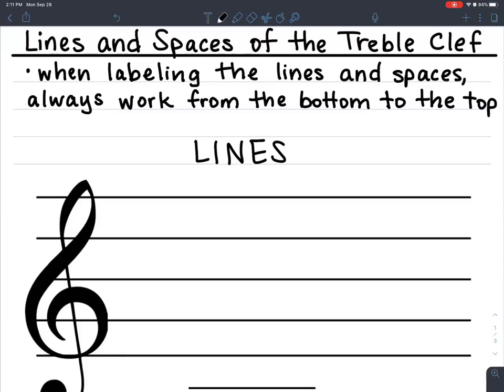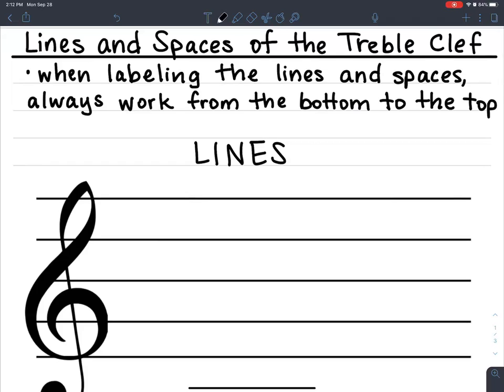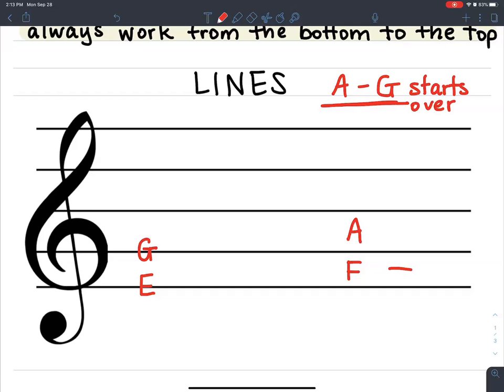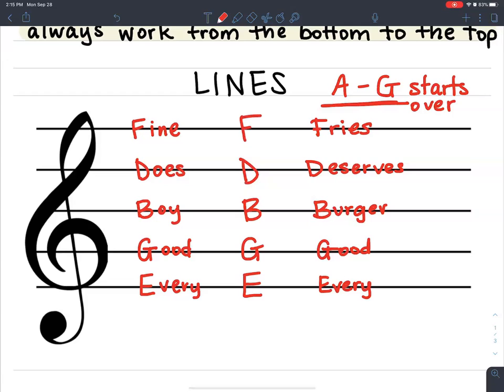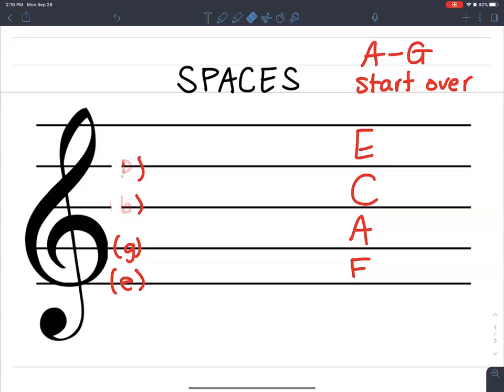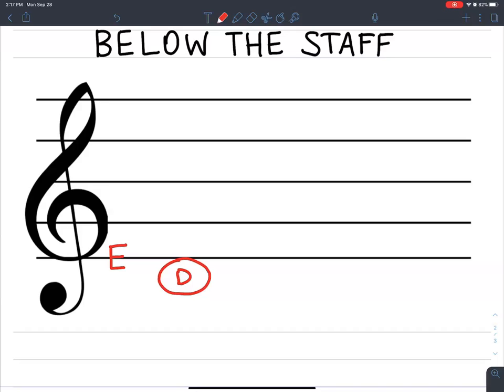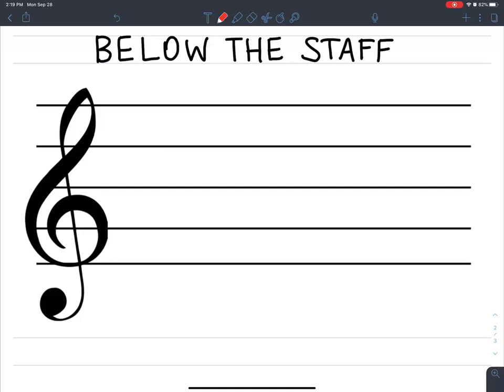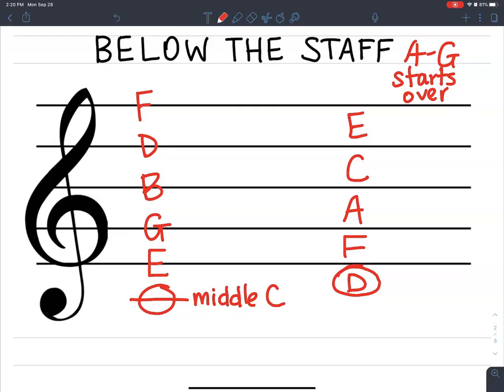Lines and Spaces of the Treble Clef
Watch this video to learn about the lines and spaces of the treble clef!